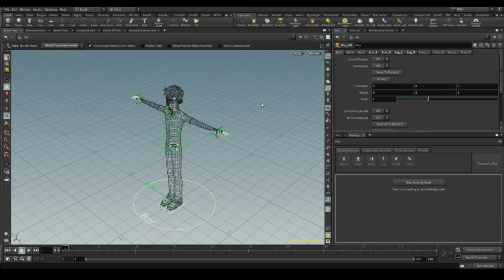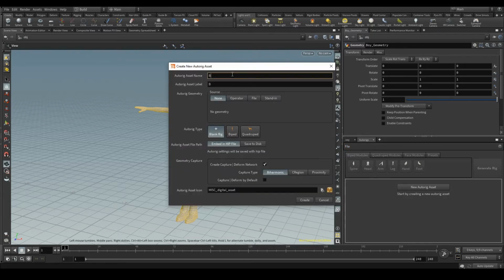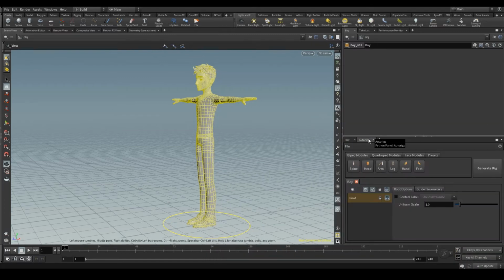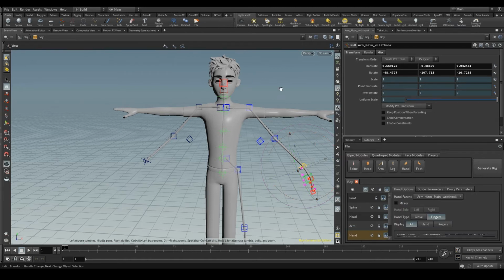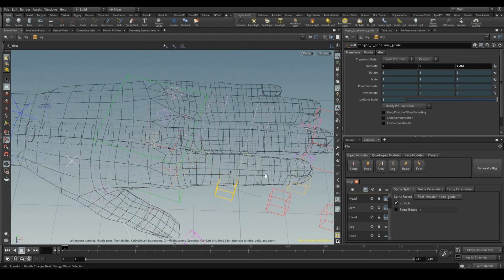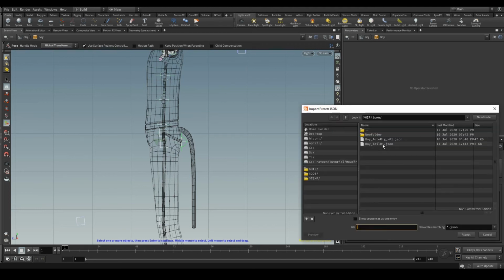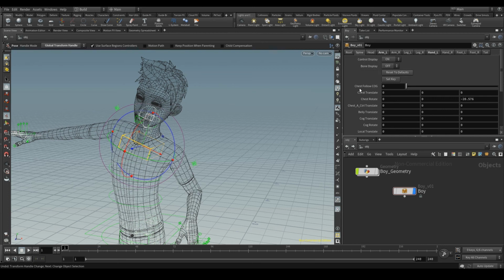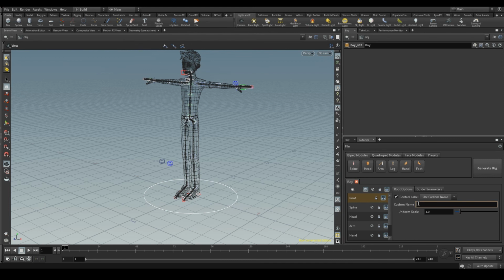Houdini Auto Rigging Tutorial - Rigging - Part 01 - Auto rig Biped - Wild VFX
Houdini Auto Rigging - In this Tutorial we will be going through the basic procedure to do a Biped Auto rig .